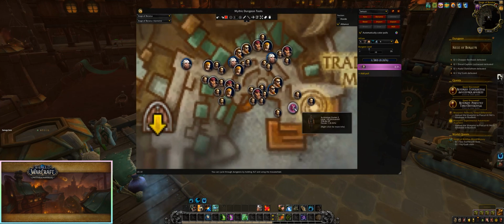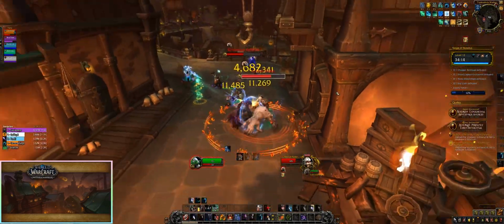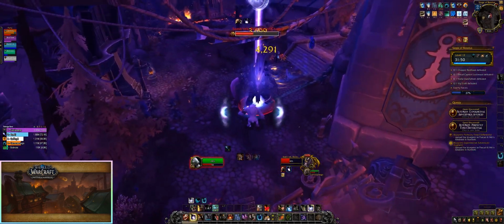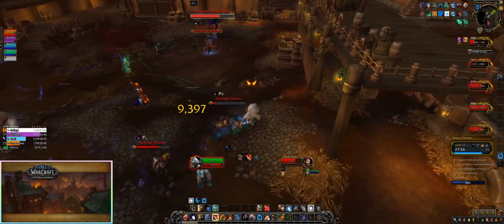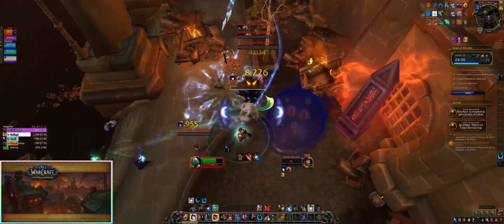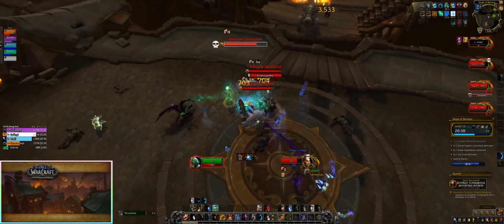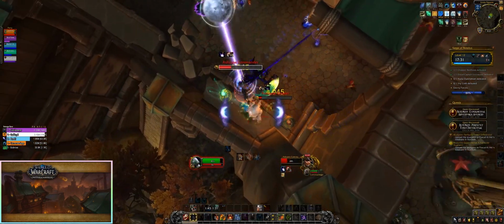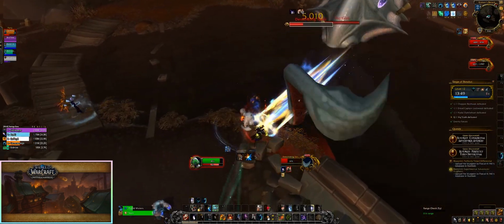Siege of Boralus - Sharks are friends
Guide on how to complete Mechagon Shrine of the Storm mythic + dungeon
Recommended for key levels 2-15